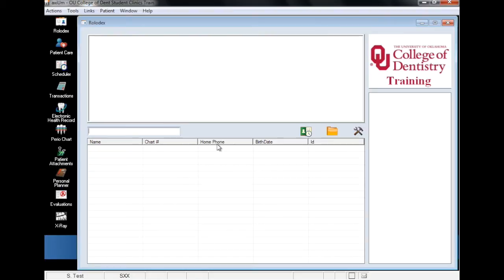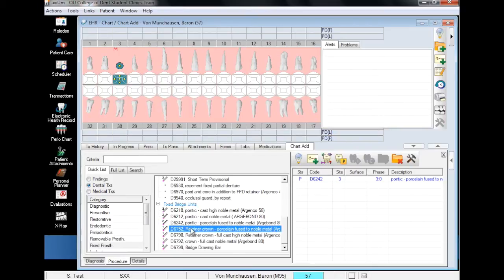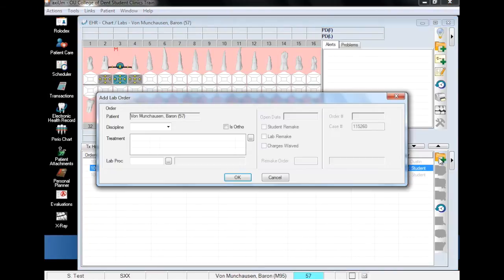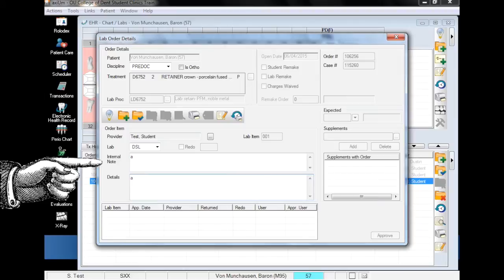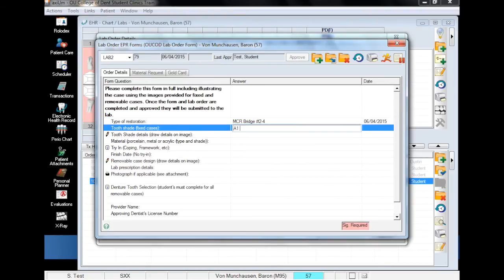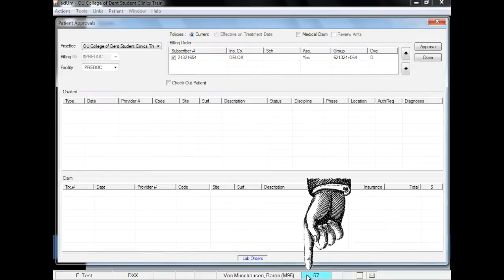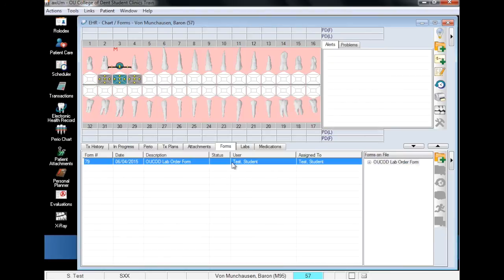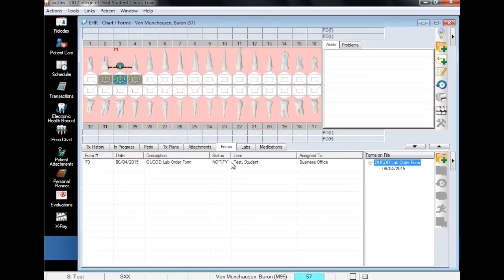Creating Lab Forms In Axium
This video demonstrates the process of adding a lab order form to a patient's chart in axium.
Produced by the Department of Dental Informatics at the University of Oklahoma Health Sciences Center